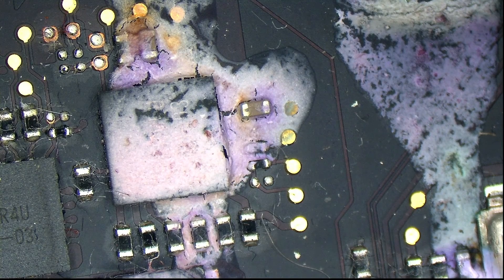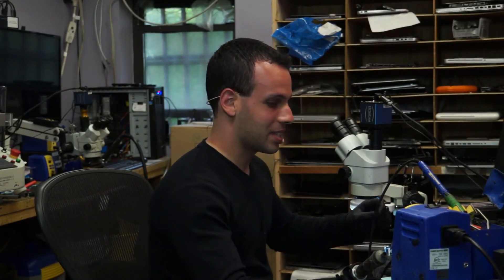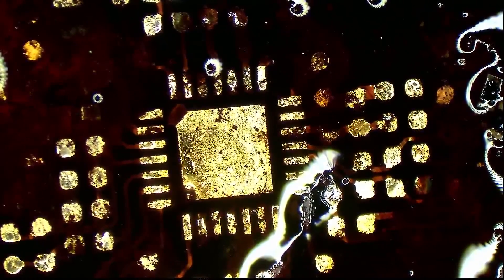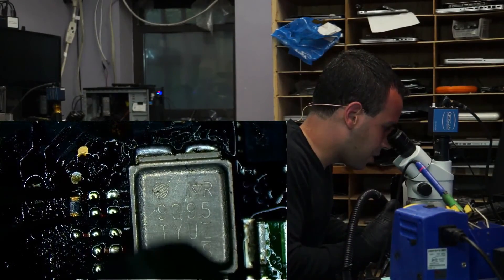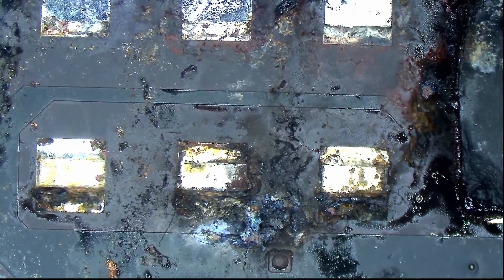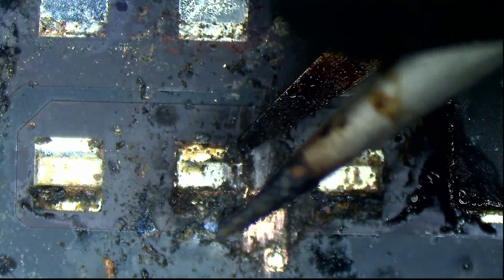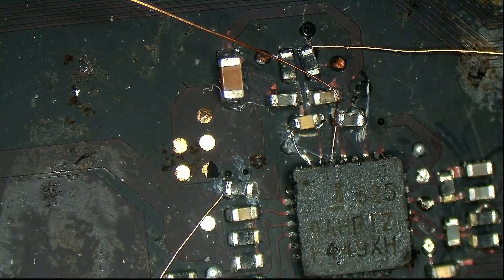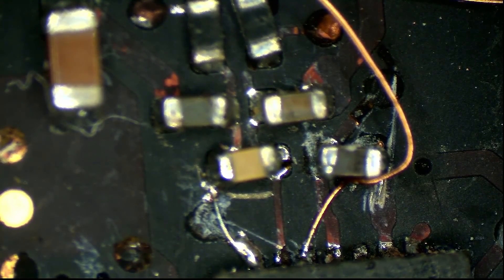Copy of Don't blow a load on your Macbook :'(